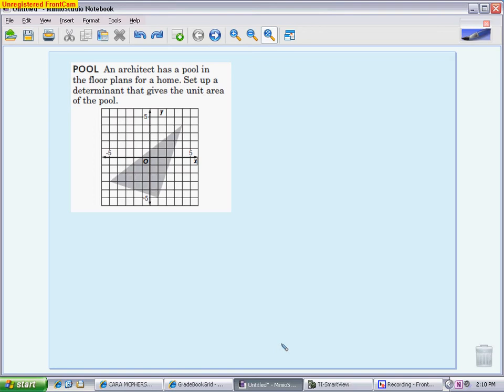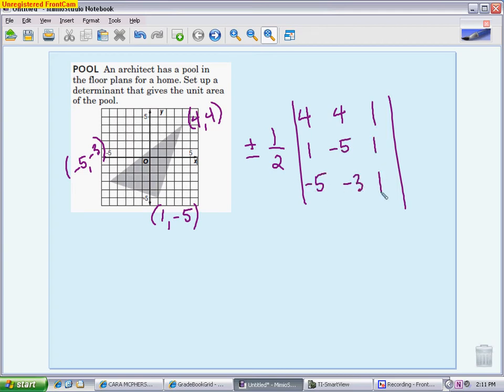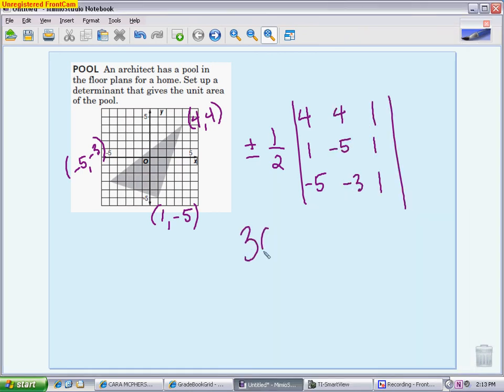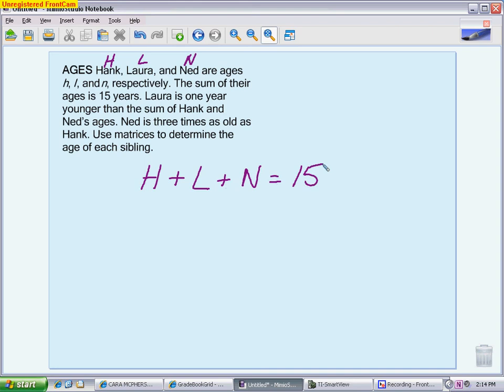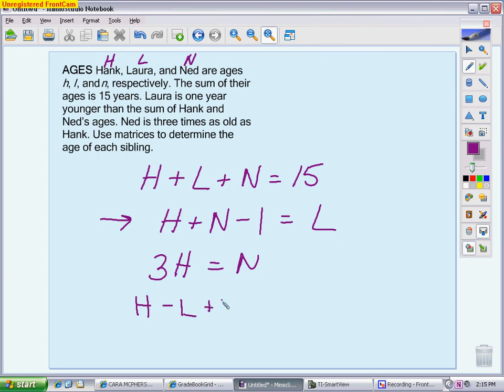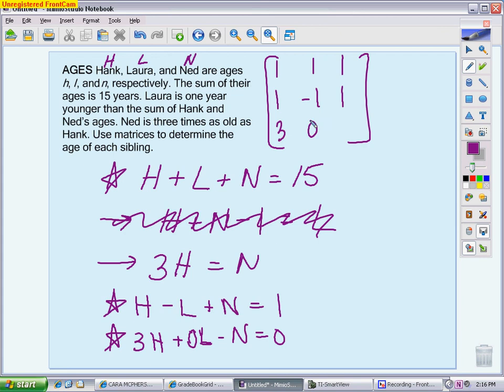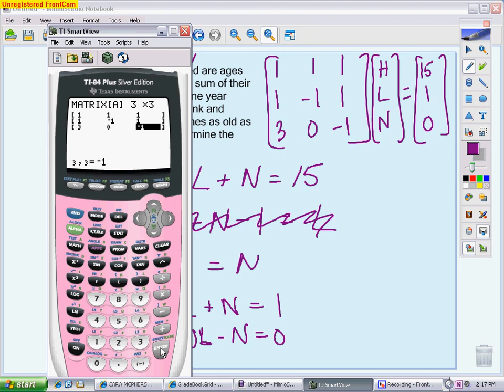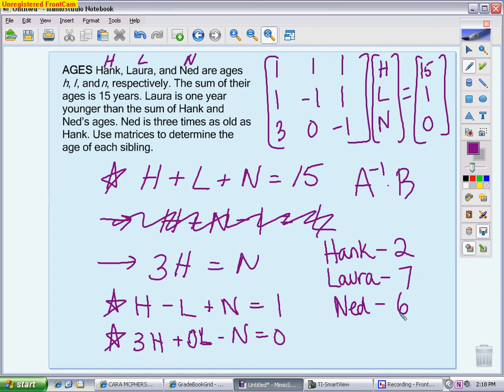Algebra II: Matrices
Review of how we use matrices to find area of a triangle and to solve systems.